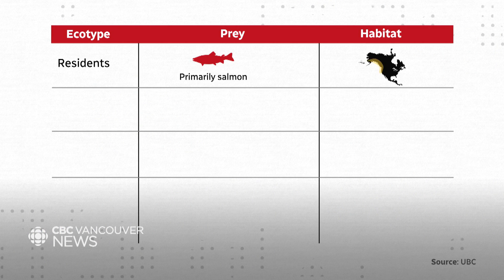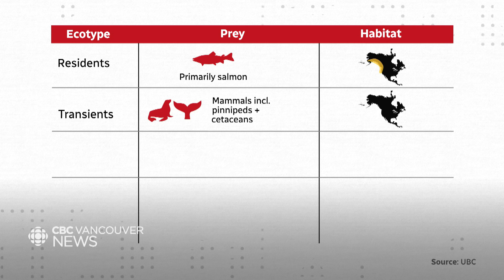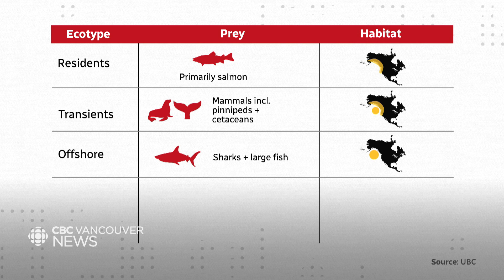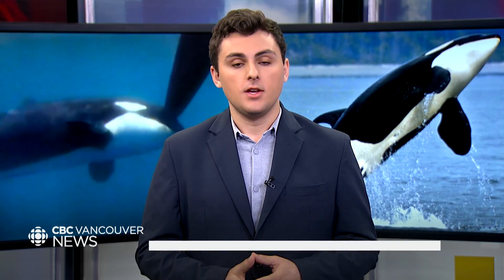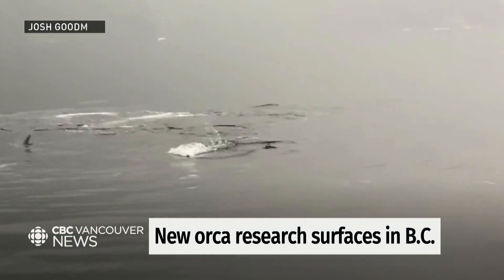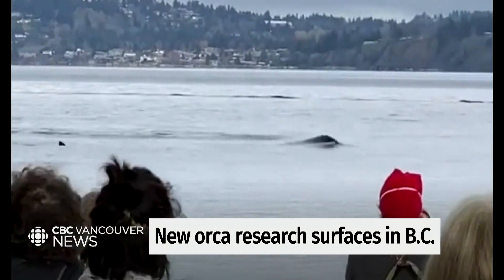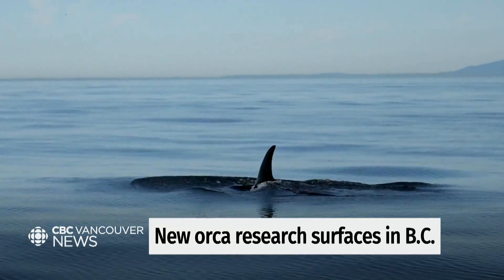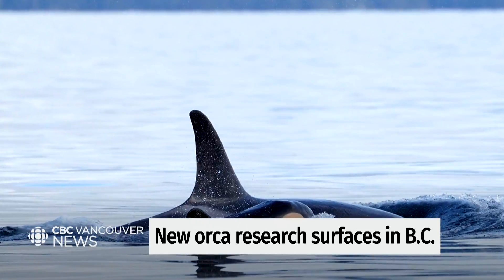Are all killer whales one species? Here's a deep dive on orcas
The last few weeks have seen a deluge of orca research published, much of it done in B.C. CBC's science and climate specialist, Darius Mahdavi, tells us all about the world of killer whales.